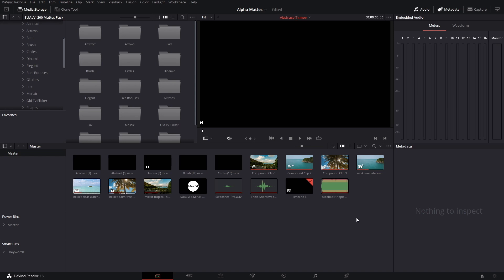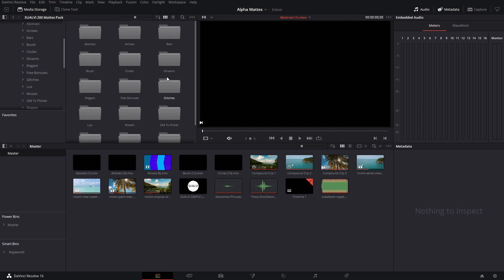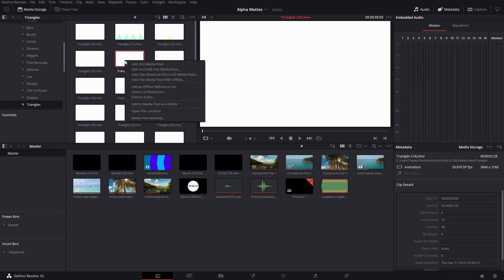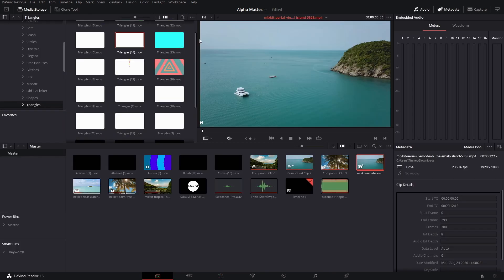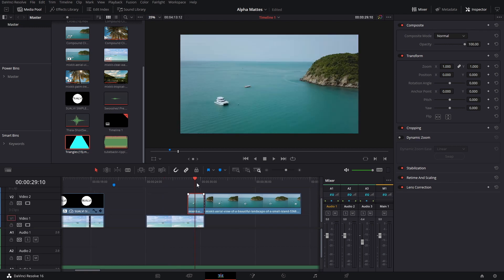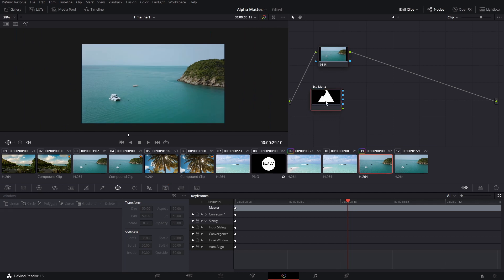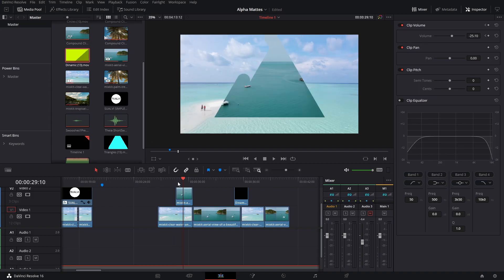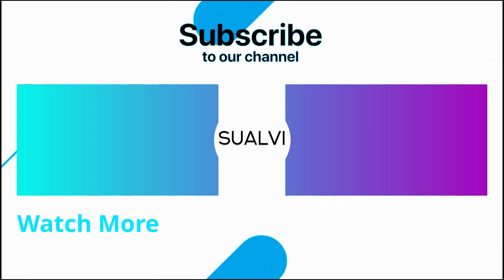Matte Transitions In Davinci Resolve 16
Hey guys, in this video I will show you how to use alpha mattes, or matte transitions in davinci resolve 16.

Alpha Mattes are video files that can be used in pretty much any video editing software. All you have to do is change a few settings to be able to use them. In after effects there's a few different ways of using it (maybe a bit more flexible in this case) In Davinci Resolve 16, you can easily adapt them to your videos as transitions by using the Davinci Resolve Color Tab.